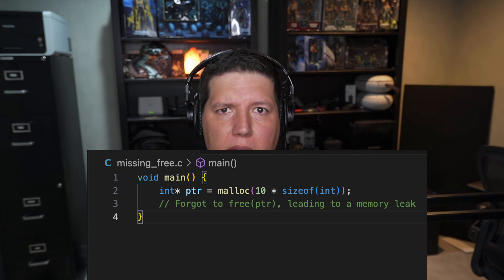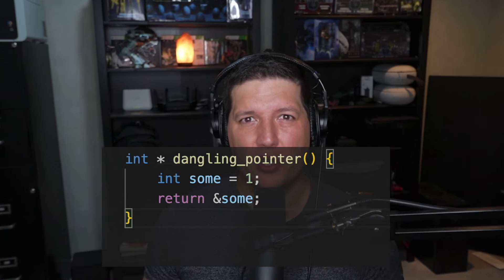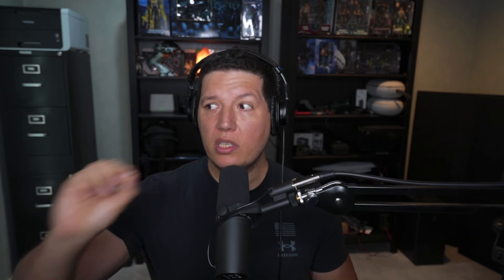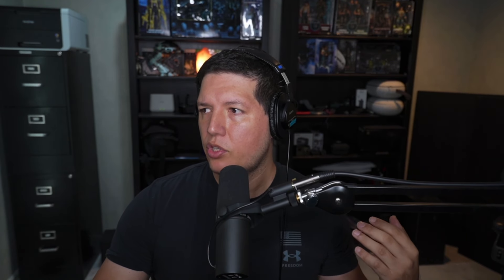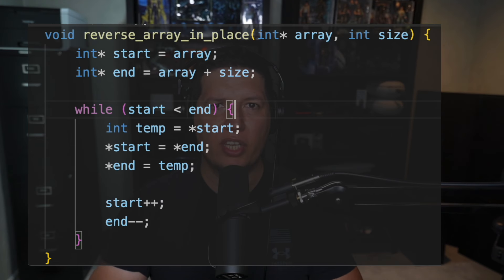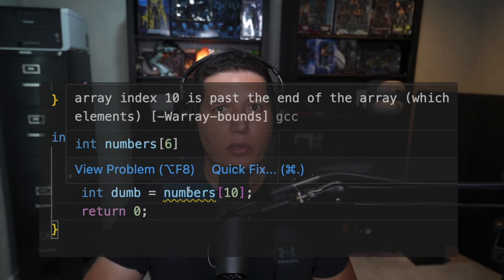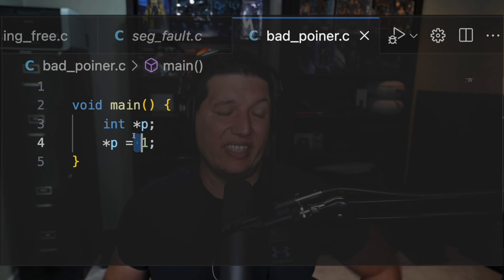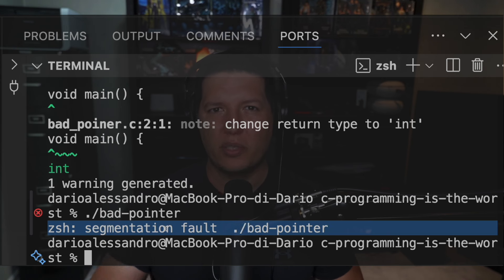Why C is Terrible: (But Can't Be Ignored)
We dive deep into the paradox of the C programming language, exploring why it is often considered both the worst and the best choice for software engineers and developers alike.

From its notorious flaws to its unparalleled efficiency, we discuss the unique characteristics that make C a foundational language in the world of programming. Join Dario Lencina as he shares engaging insights and programmer humor, revealing how C remains a critical tool in web design and web development despite its challenges.